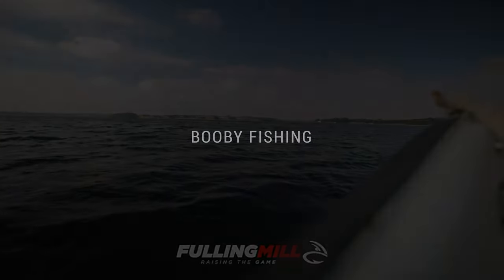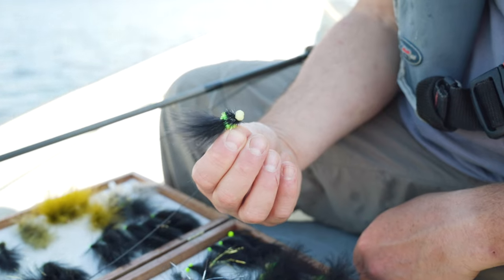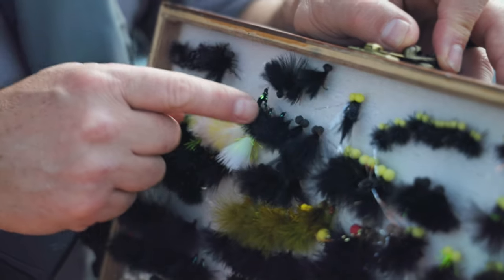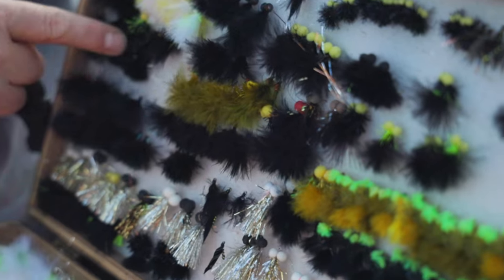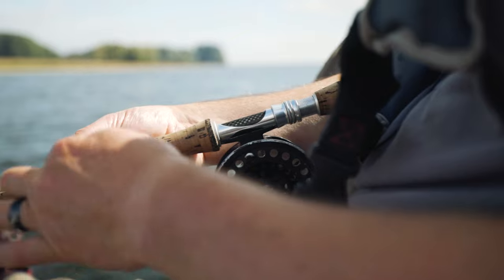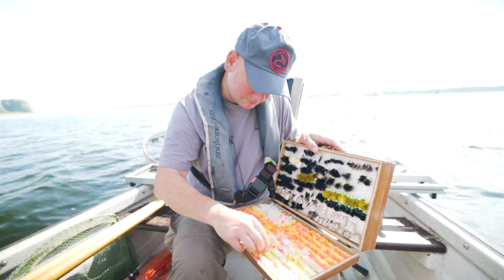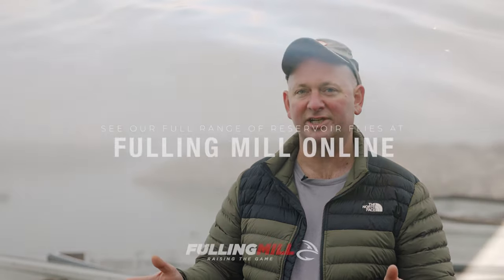Fishing the Booby with Fulling Mill's, Rob Edmunds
In this short reservoir trout techniques video, Rob Edmunds from Fulling Mill talks us through how to fish the Booby.